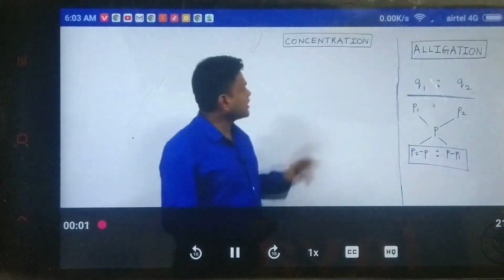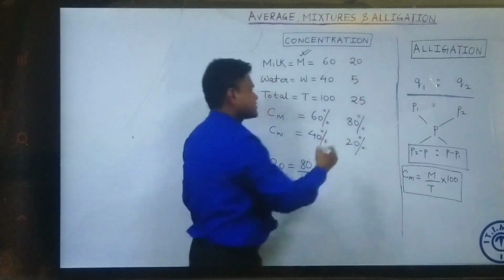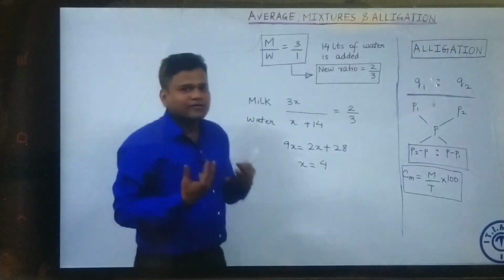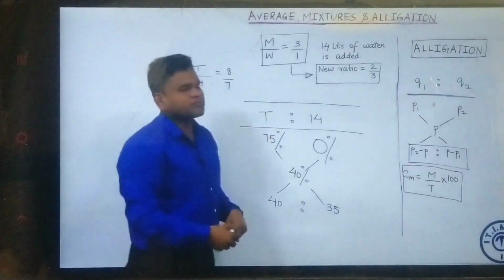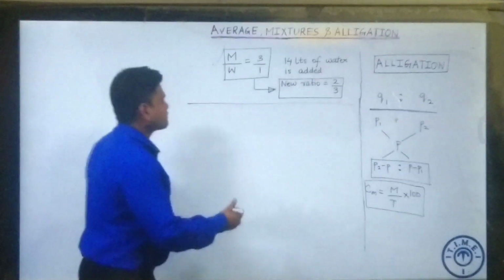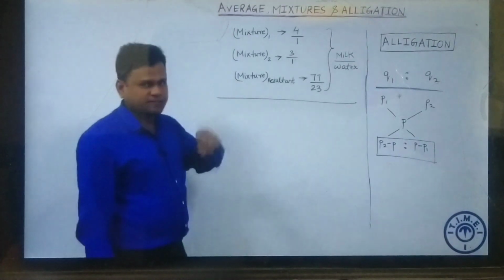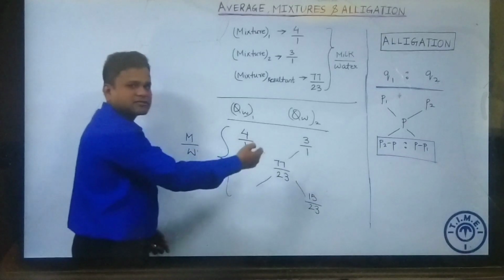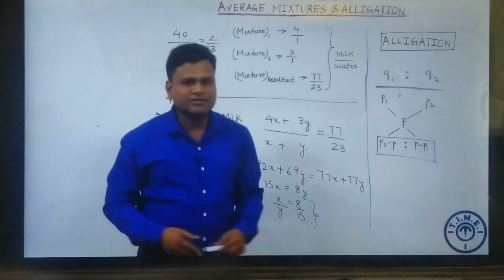average mixtures and allegation part 6 Concentration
PART-6  Concentration
Helpful for CAT and other entrance exams.